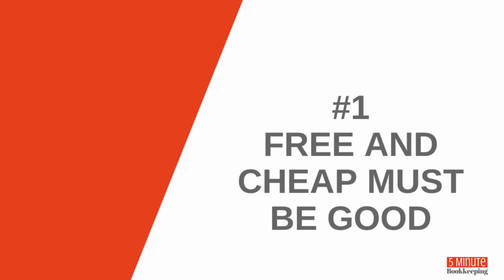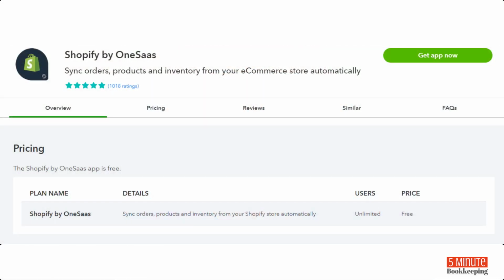The Biggest Shopify to QuickBooks Integration Mistakes (and How to Avoid Them)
So, you’re a Shopify seller and business is booming and now you have to deal with the bookkeeping. I'll go over the biggest mistakes Shopify sellers make when integrating Shopify and QuickBooks Online

Chapters:
0:00 Intro
0:48 Free and cheap must be good
1:44 Integration = automation
2:27 All apps are the same
3:06 The dreaded data dump
3:49 A2X
4:40 Closing and resources